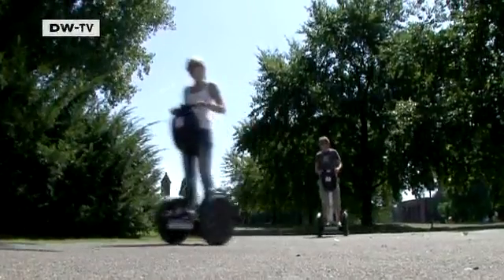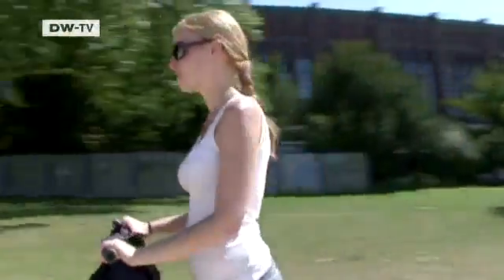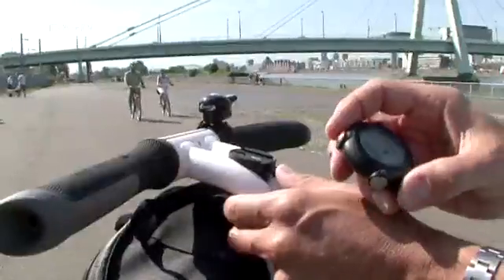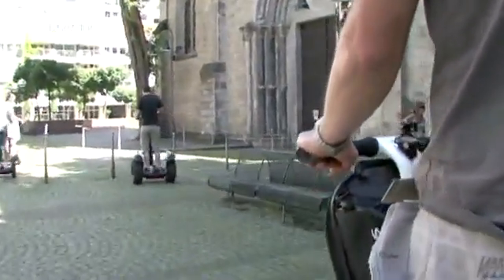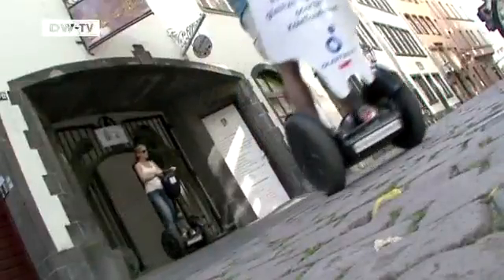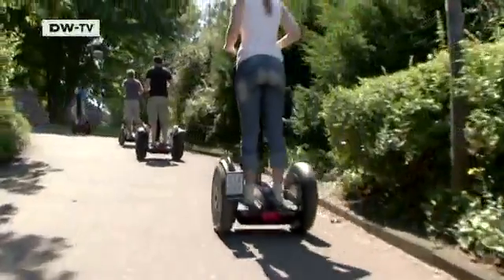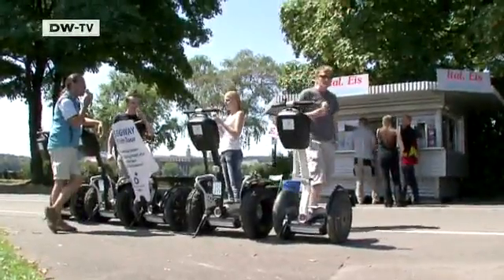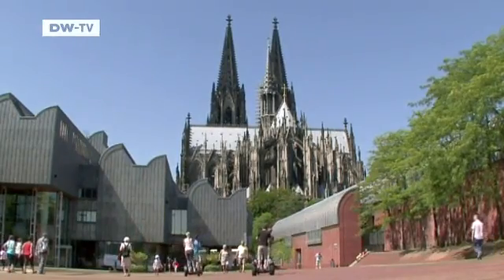drive it! | test it! - Segway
Two wheels,an axle and handlebars - the Segway Personal Transporter. 70 thousand of these innovative electric scooters have already been sold worldwide.The battery-driven two-wheelers are also making ground in Germany. A main reason are its low maintenance costs. One battery charge costs just a few cents and will take you 38 kilometers. But a Segways handling takes some getting used to. As soon as both passengers feet are on board,technology takes control of balancing. drive it! dares to take it for a ride.